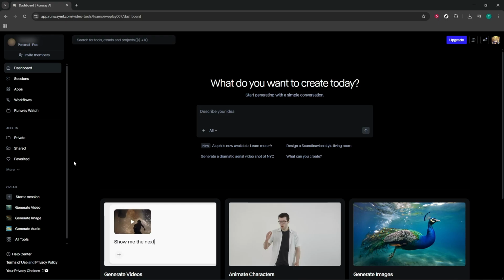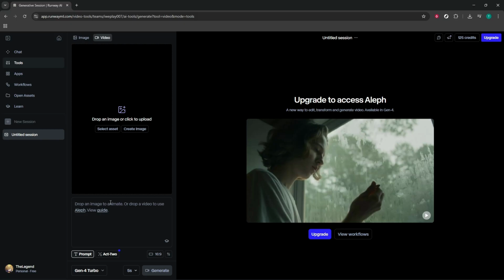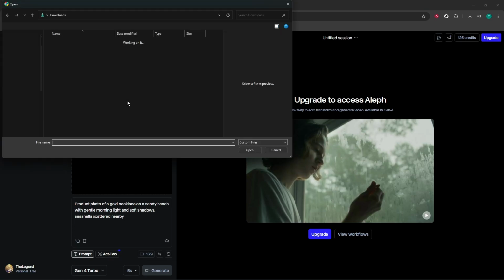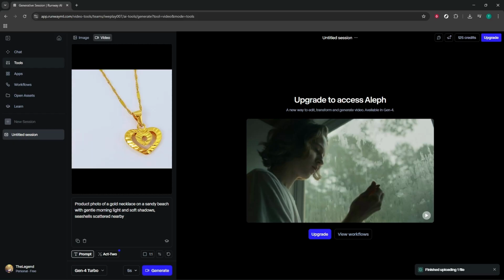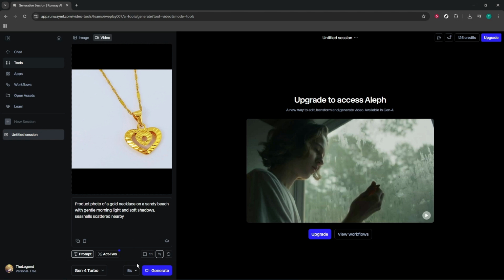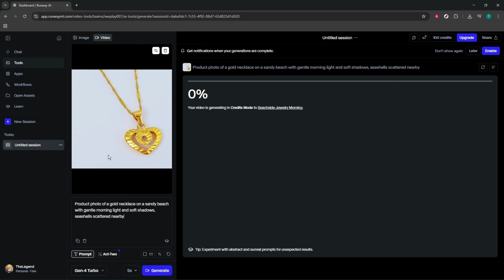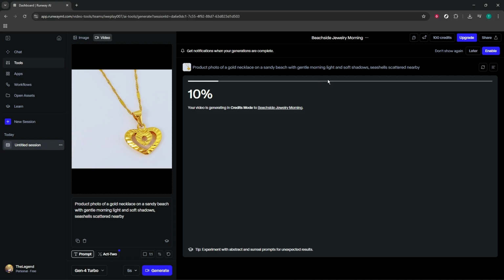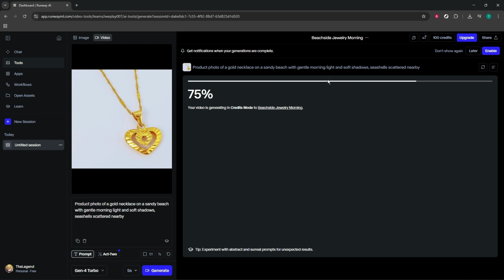How To Use Runway ML For Product Imaging (Full Guide)